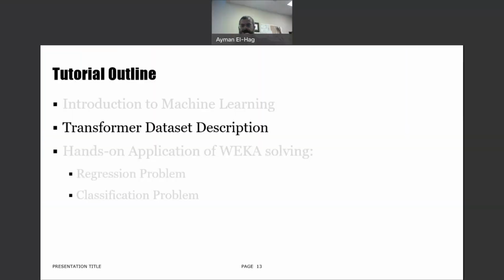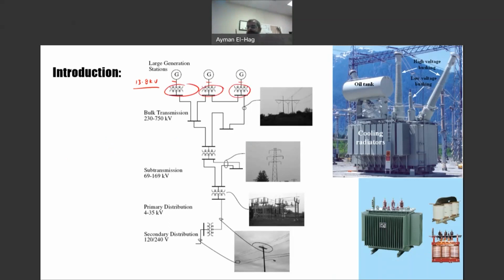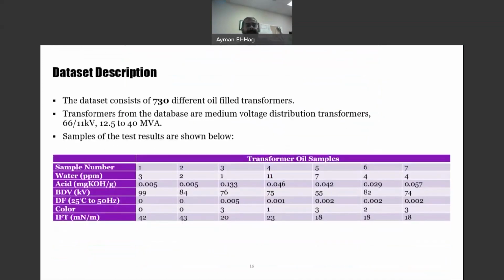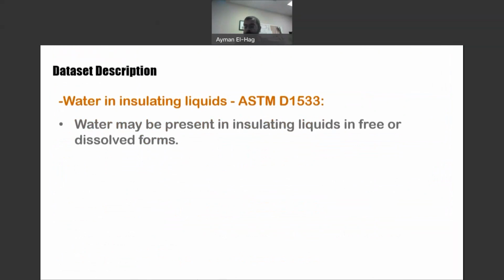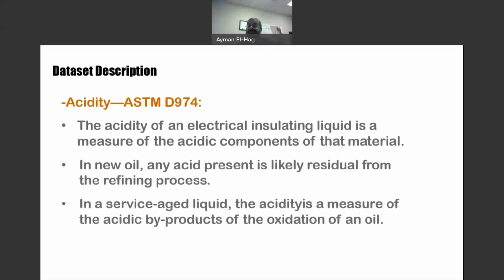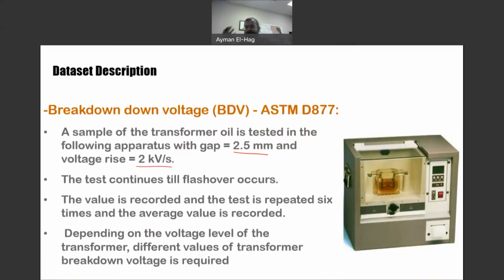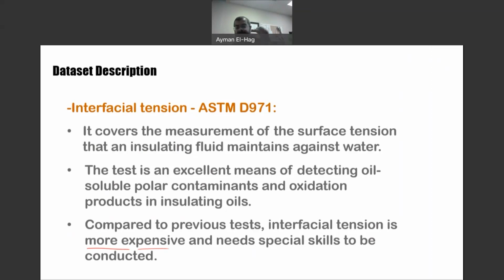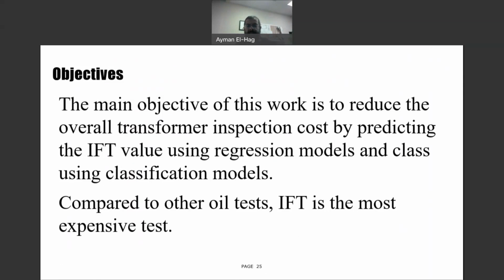Tutorial: Application of Machine Learning using WEKA in Power Asset Assessment - Part 2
In this second part a description of the first dataset is provided. The dataset is about transformer oil tests for 730 different units that include breakdown voltage, water content, interfacial tension, color, acidity and dissipation factor.